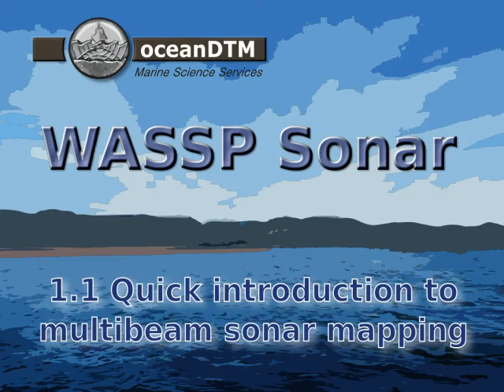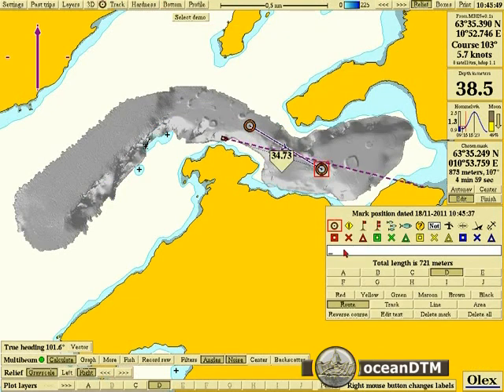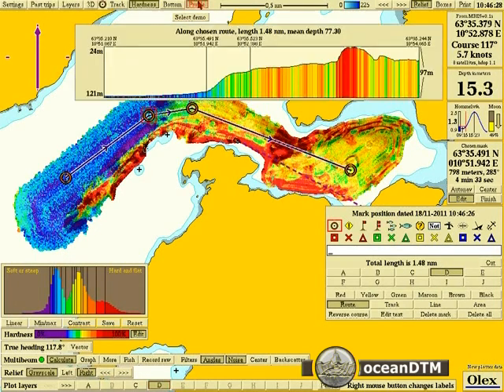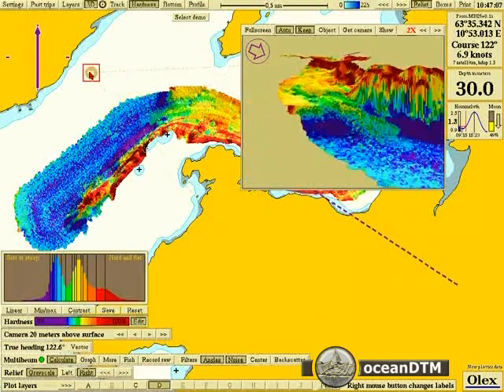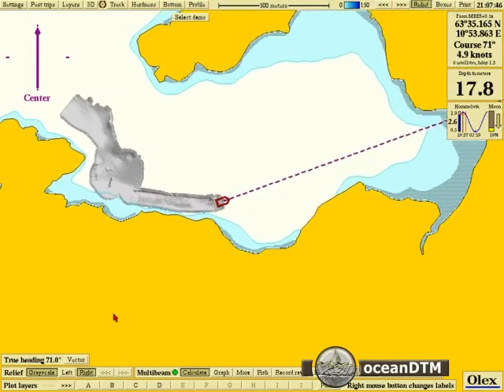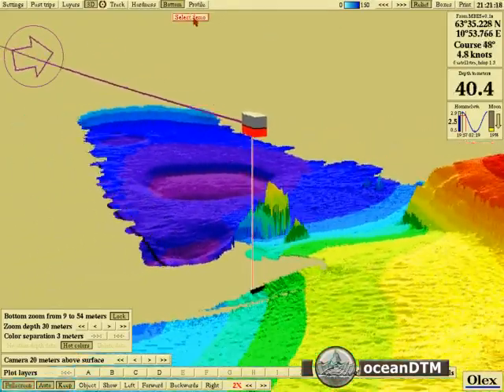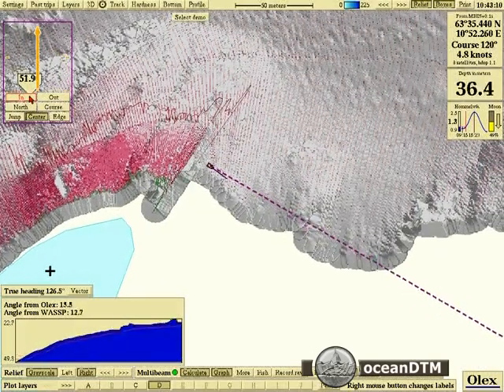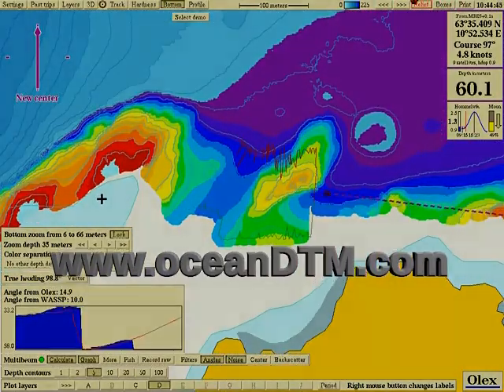WASSP sonar 1.1: Introduction to multibeam mapping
presents: an introduction to multibeam echosounder surveying using the WASSP sonar. A low cost solution to high resolution marine mapping using 112 sonar beams.